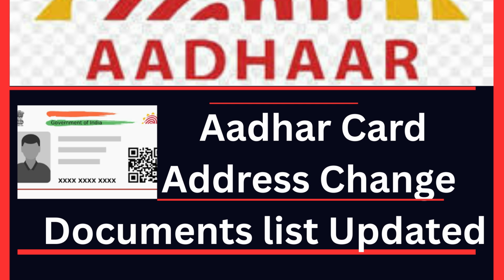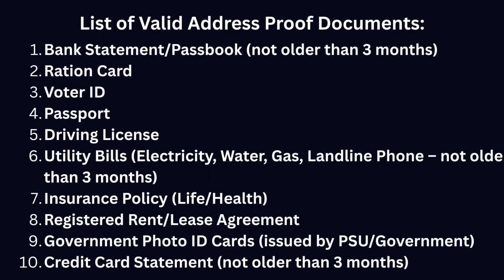Aadhaar Address Change Documents List 2025 | aadhar card update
Aadhaar Address Change Documents List 2025

Want to change your address in your Aadhaar card but confused about which documents are required?
In this step by step tutorial, we’ll cover the complete list of valid documents accepted by UIDAI for Aadhaar address change, along with the online and offline process to update your details easily.

In This Video, You’ll Learn:
List of Accepted Documents
Which address proofs work for Aadhaar update? (Bank statement, Passport, Voter ID, Utility bills & more!)